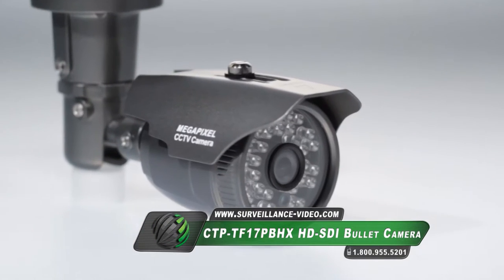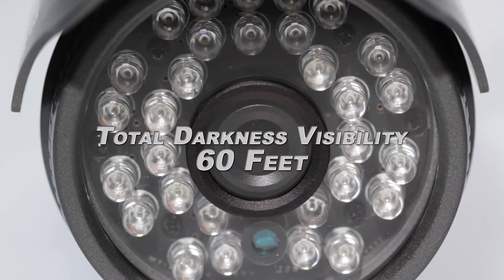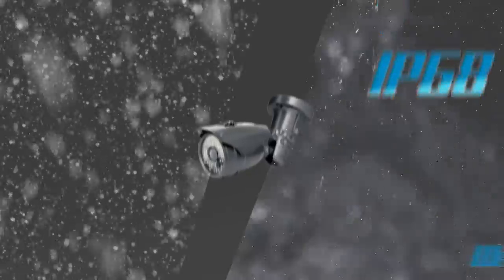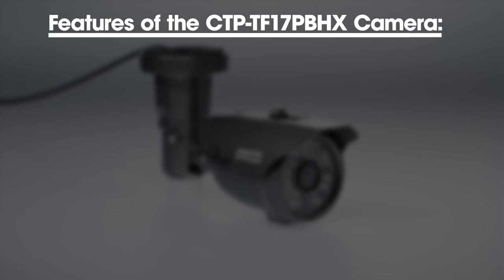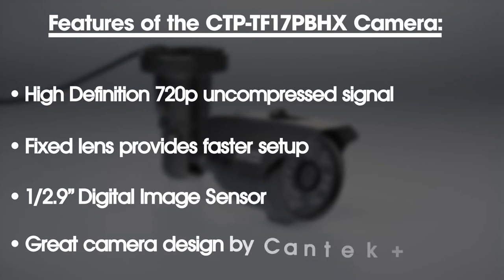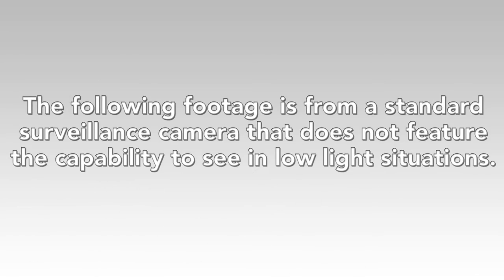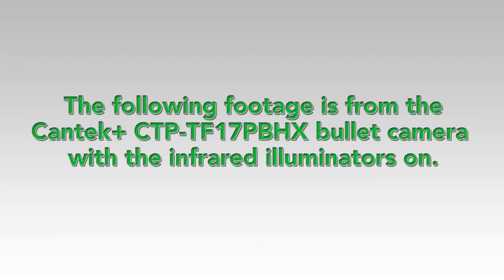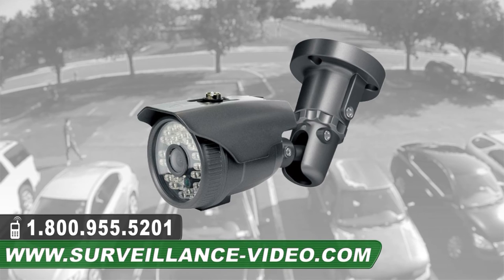Cantek+ CTP-TF17PBHX 720P HD-TVI Camera Overview from Surveillance-Video.Com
The CTP-TF17PBHX-W from Cantek Plus is an outdoor IR bullet IP68, White.